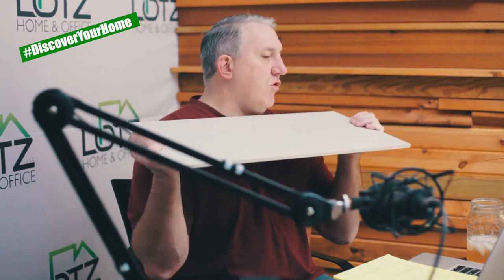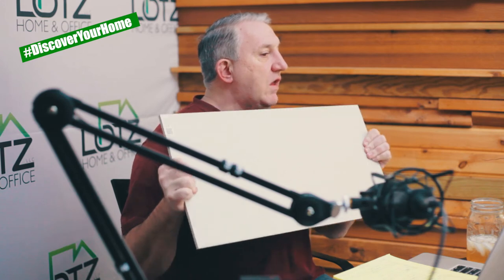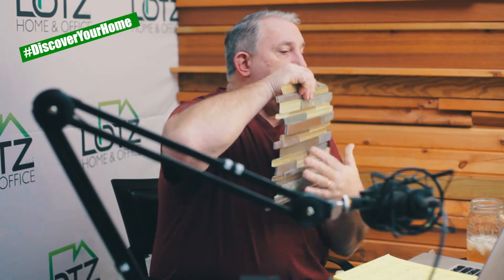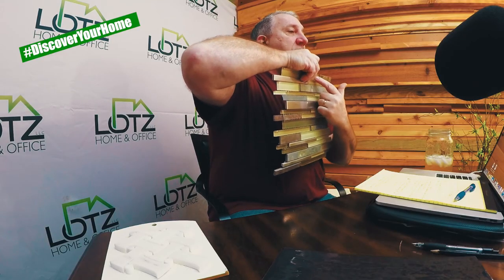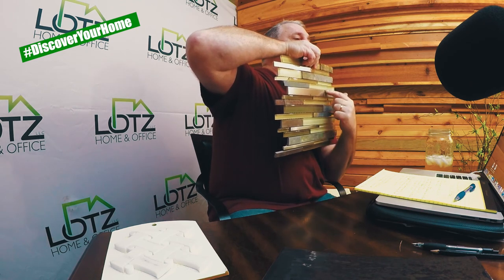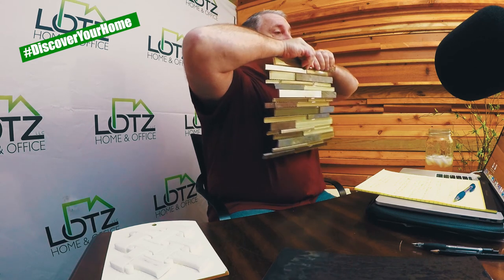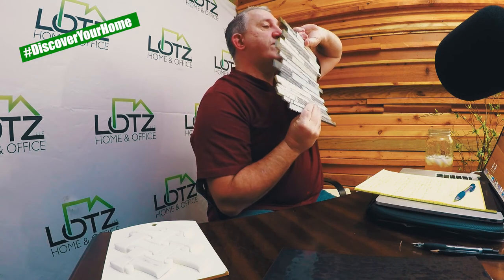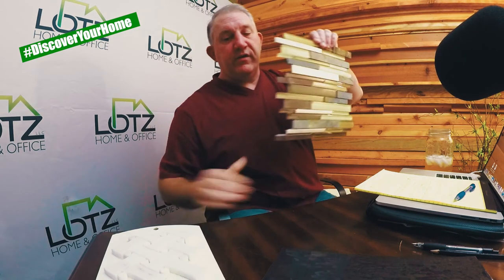Which Tile Type Should You Use in Your Bathroom?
When doing a home improvement project, which tile type should you use: ceramic, porcelain or natural stone?  I break down the pros and cons to each tile type and where is the best location to install the tile.

BURNINGQUESTIONS: Understanding Different Tile Type: Porcelain, Ceramic, Metal, and Natural Stone

2:10  ceramic tile, downside, and pros
4:15  porcelain tile, where is the best location to install
7:24  marble tile, versatile tile, pros, and downside
11:10  glass metal stone mosaic tile
12:30  2017 tile trends

Mark Lotz is a Naperville remodeling and painting contractor expert for almost 3 decades.   Mark is a second generation remodeling and painting contractor serving the whole Chicago area.  He was taught his craft by his father, Bill Lotz, back when Mark was only 13 years old.  Mark started working in closets and did all the grunt work for his dad.  Over time, Mark learned from his father all the details of fine craftsmanship, customer service, and doing the best possible job you can do. You could say that Mark has building in his blood.

Mark started his company back when he was 21 with his wife, Brenda.  Mark gets great satisfaction solving his customer's problems they have in their homes.  Mark loves to transform a client's home into a place they want to relax in at the end of a long day.  Mark feels when you reinvigorate your home, you transform your life.

🔴 Let's Recap:  There are many different tile types.  Finding out where you want to install the tile is the first thing you need to know.  Each tile has different durability or purpose.  Hopefully, this video gave you some info to help you choose between ceramic, porcelain, or natural stone tile types.